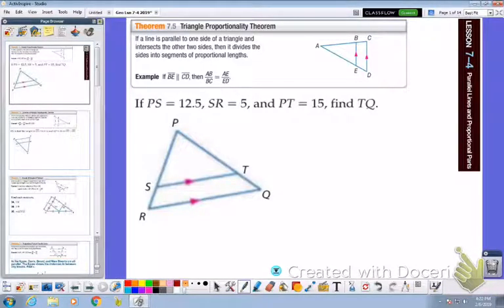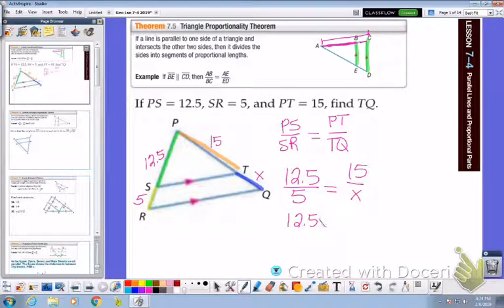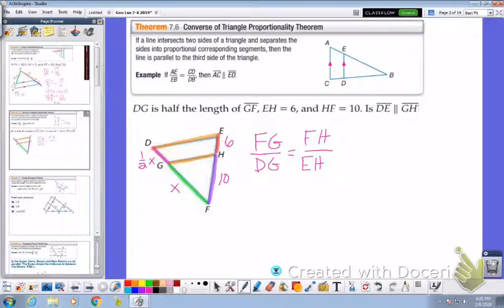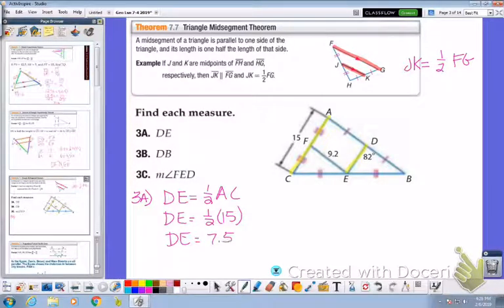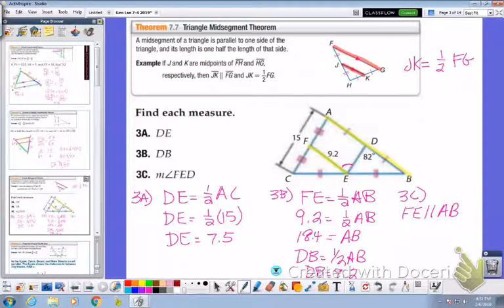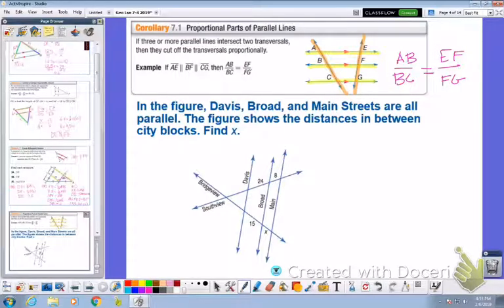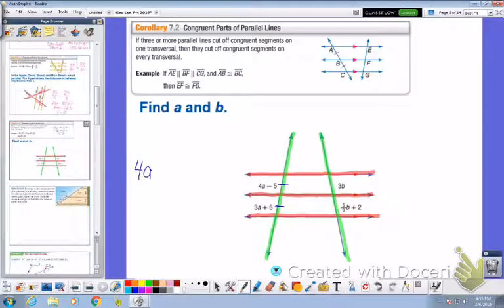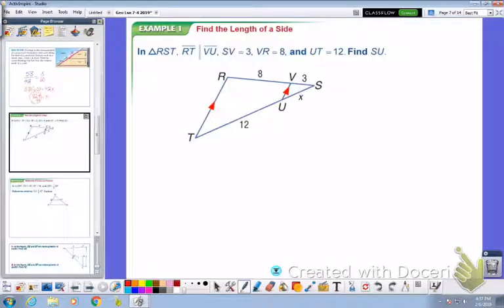Lesson 7-4 Video (geometry)